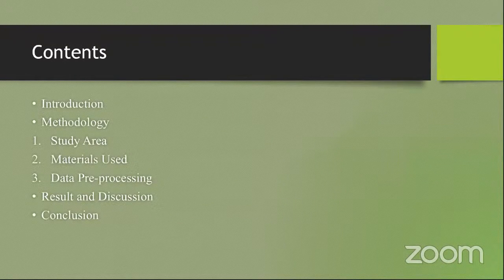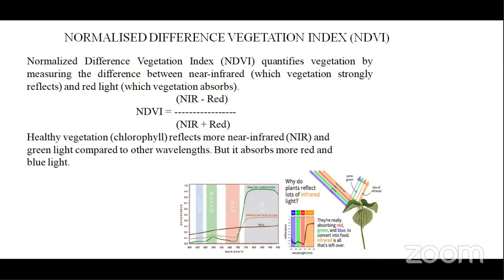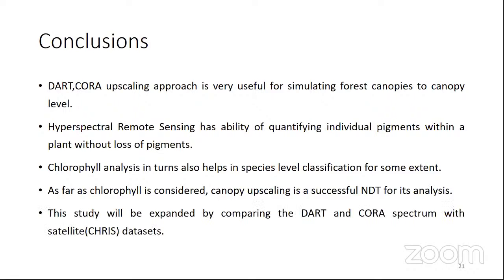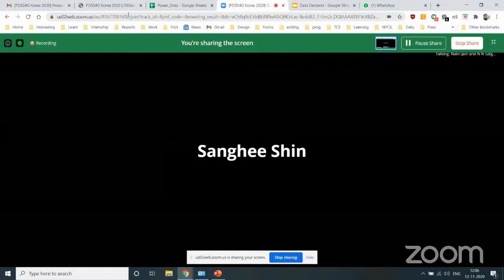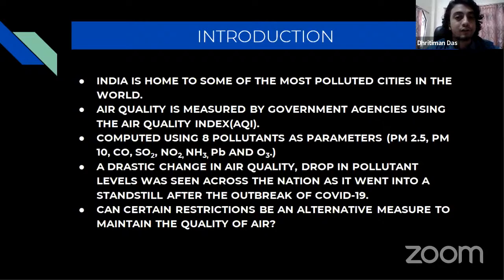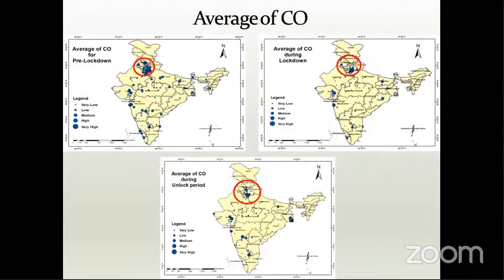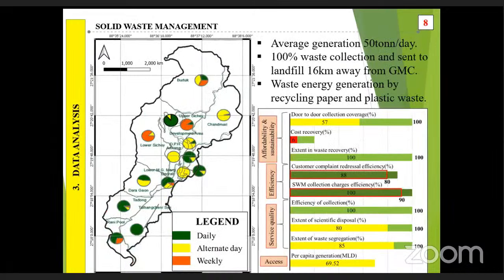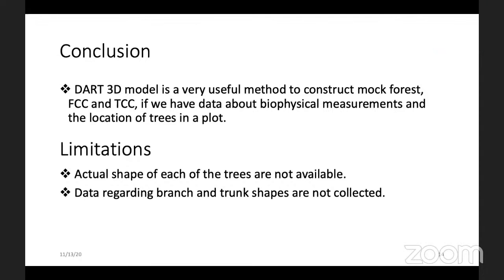[FOSS4G Korea 2020] Conference: English Track 02